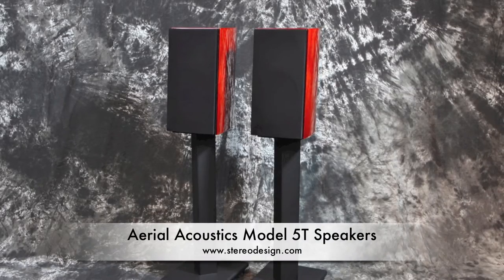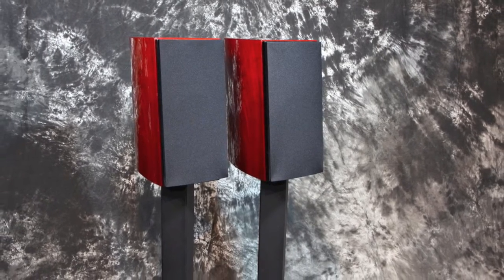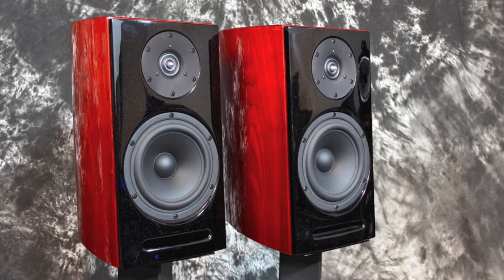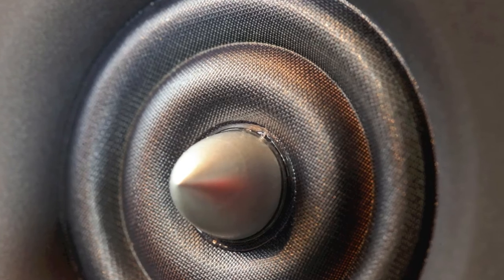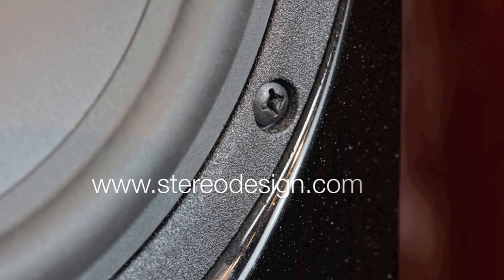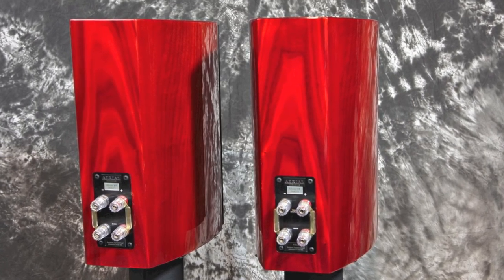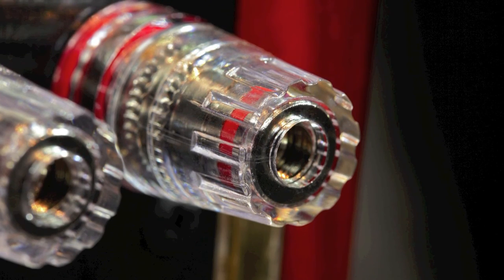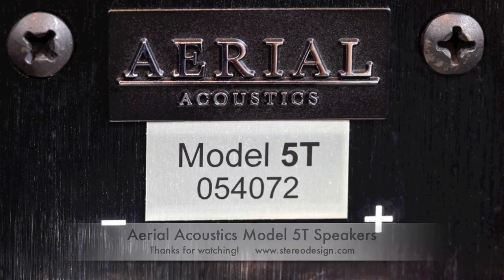Stereo Design Aerial Acoustics Model 5T Bookshelf Speakers 2016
This is a pair of the brand new Aerial Acoustics Model 5T speakers.  They are a two way bookshelf speaker with a 1" tweeter and 6.7" woofer.  They are available in Nero metallic black, Rosenut (as shown), or high gloss Ebony.